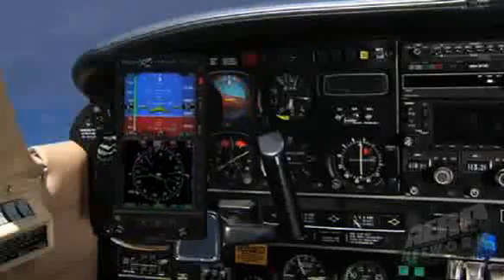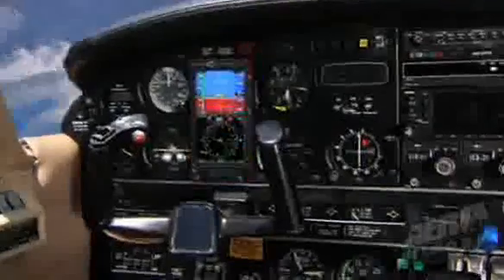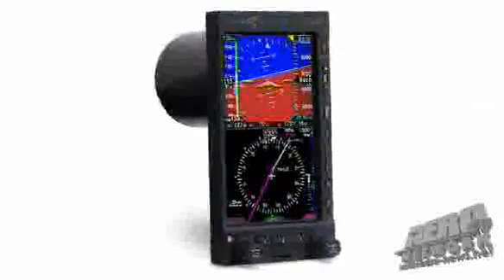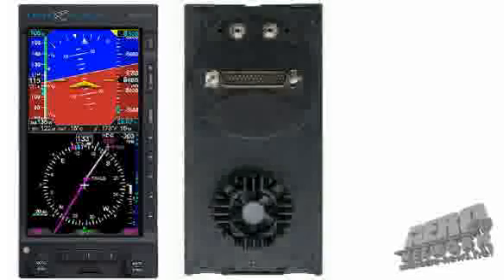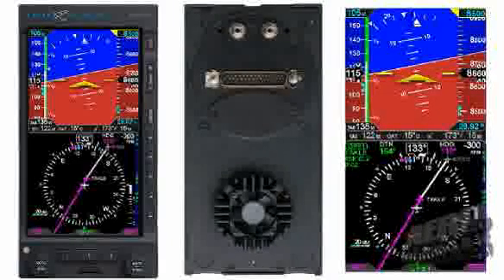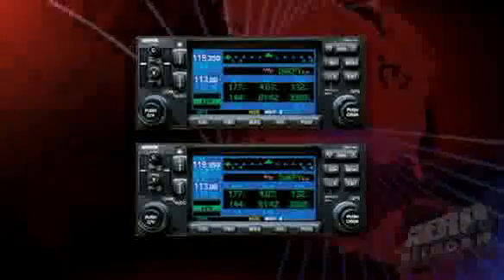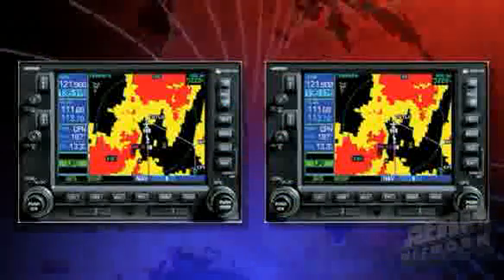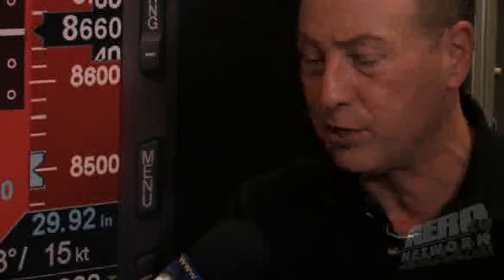Aero-TV Checks Out The Latest News From Aspen Avionics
Aspen Avionics' Evolution EFIS Now Approved In Nearly 400 Aircraft Models

It's been a whirlwind year for the folks of Aspen Avionics. Just a few weeks ago, Aspen received its Approved Model List Supplemental Type Certificate (AML-STC) for the EFD1000 Primary Flight Display (PFD), from the almighty FAA.

This certification -- combined with the TSO (Technical Standard Order) certification granted to the company two weeks ago, as ANN reported -- authorizes installation of Aspen's Evolution PFD in almost 400 airplane makes and models. Coming before the end of March 2008, the AML-STC enabled Aspen Avionics to start shipping, and its dealers to start installing, Evolution Flight Display systems... on track with the schedule Aspen promised to its customers.

Announced last year at Oshkosh, Aspen bills its Evolution Flight Display system is an affordable glass cockpit solution for general aviation aircraft. With prices starting under $6,000, the modular and upgradeable Evolution system breaks the price barrier and makes the safety benefits of the most advanced glass cockpit technologies finally accessible to the vast majority of the GA aircraft fleet.

Certification of the Evolution Flight Display is the second TSO Aspen Avionics has received. The company's innovative AT300 Hazard Awareness Display received certification in November 2005. The certification process for the EFD1000 PFD took approximately 18 months to complete.

With certification of its Evolution EFD1000 PFD under their belt, the crew at Aspen Avionics looks forward to showing off their upcoming line of Evolution multi-function displays. Built upon the same certified hardwire platform as the PFDs, Aspen's MFD line adds additional situational awareness tools... while also providing a fully redundant backup to the PFD.

The EFD1000 MFD and PFD combine high-resolution, sectional-style moving maps with dedicated and overlaid hazard awareness displays -- including weather, traffic and terrain advisories and warnings. The EFD1000 MFD also adds a second, independent air data, attitude and heading reference (ADAHRS) system for full redundancy.

Aspen also gave hints to its next variant of the EFD1000 PFD, the ATP. Due in the second half of 2009, the ATP will add many MFD features, including sectional-style moving maps and integrated hazard awareness interfaces, to the PFD navigation display.

It's an exciting time for the avionics biz...

Let's Get Updated On Aspen Avionics With ANN's Aero-TV!